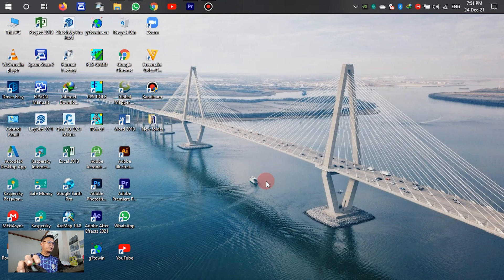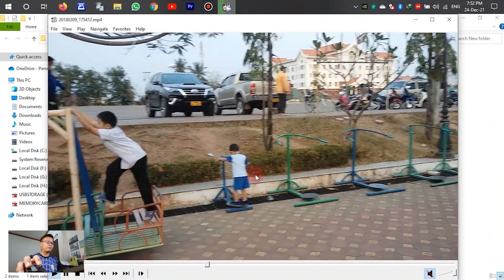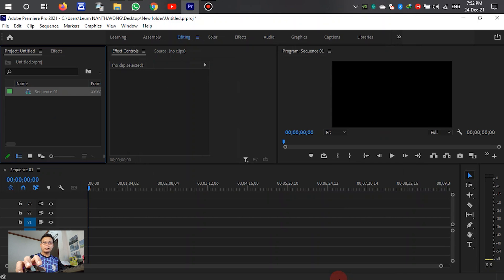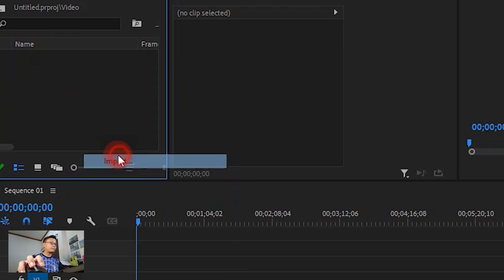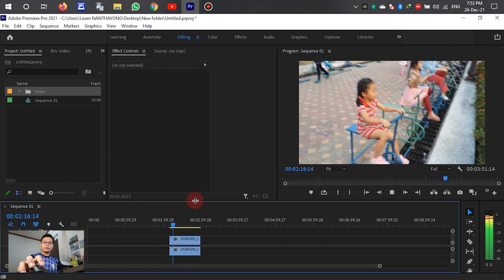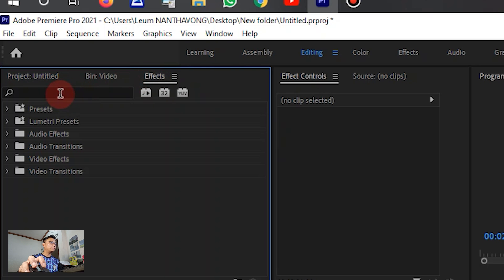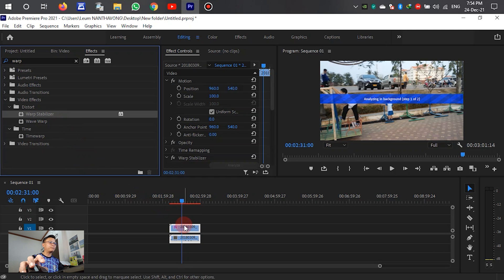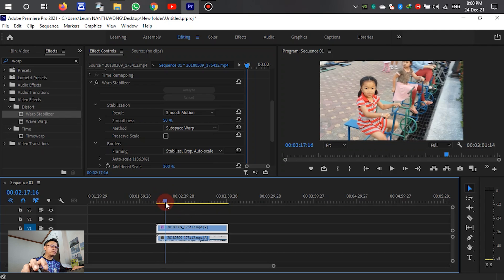Smoothing Motion Video in Adobe Premier pro, ສ້າງວີດີໂອແບບກັນສັ່ນດ້ວຍໂປຼແກຼມ Adobe Premier Pro